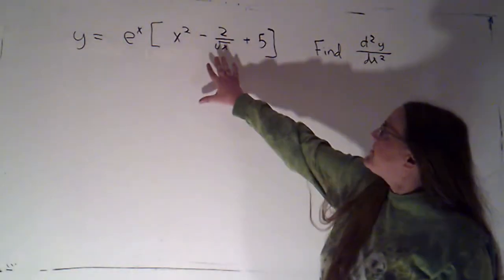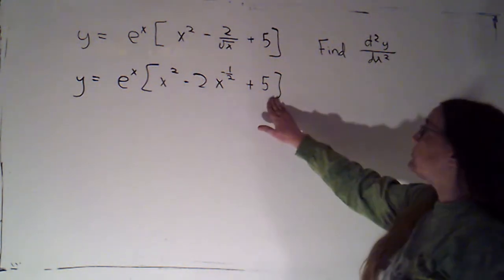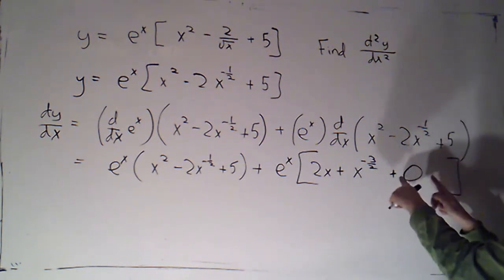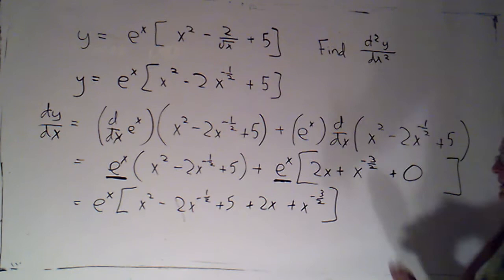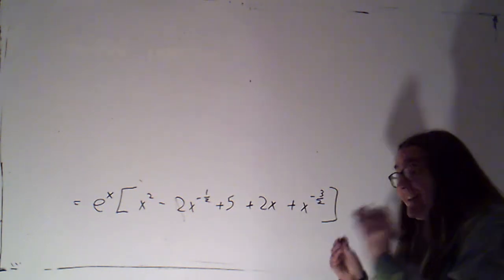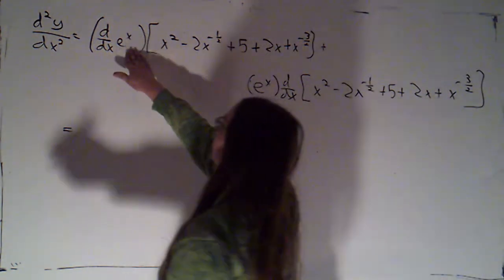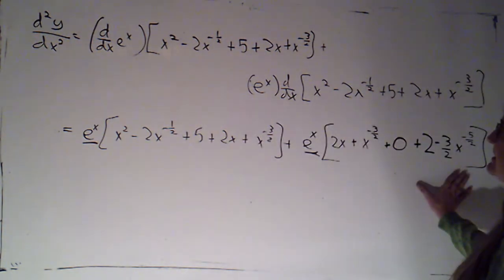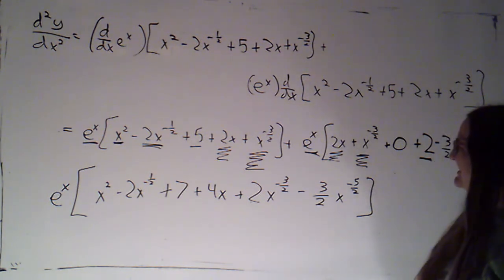3a 3 2 part 5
Students try a problem:  using the product rule and calculating a second derivative.